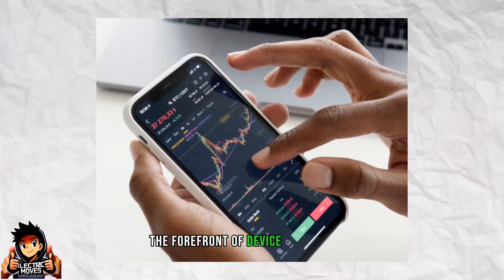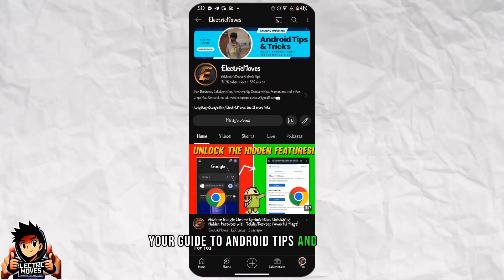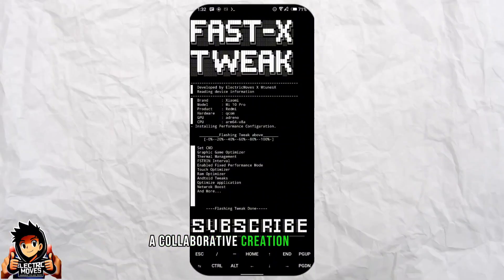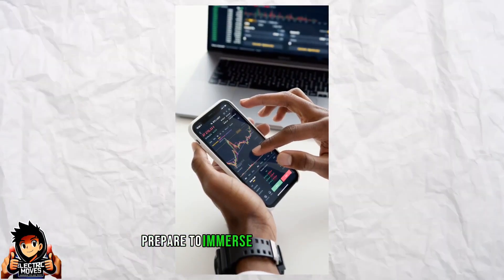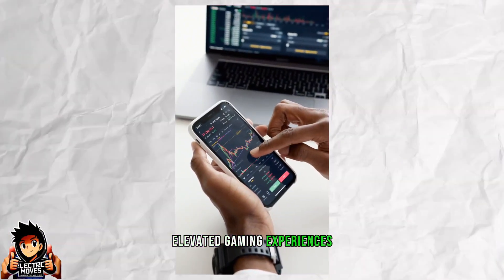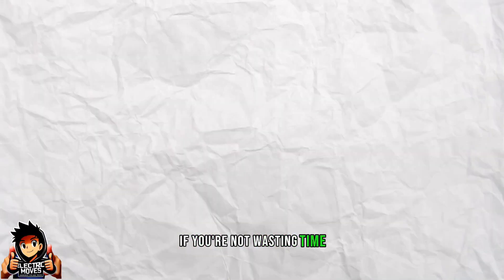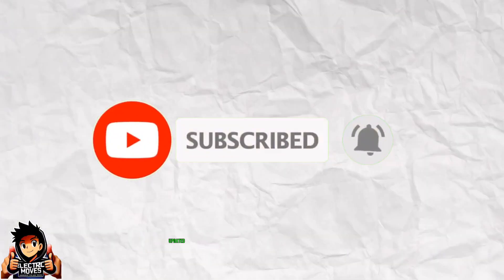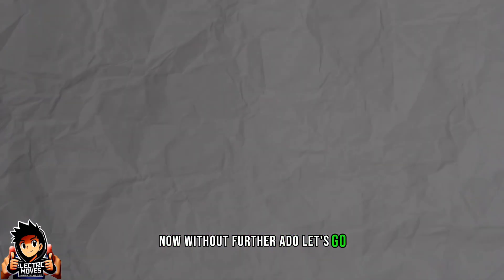BEST TWEAKS COMBINATION FOR LOW END DEVICES! | Fast-X Tweaks [ NO ROOT ] Android 🚀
Welcome to the cutting-edge realm of device optimization with ElectricMoves! In today's video, we unveil the powerhouse collaboration "Fast-X Tweaks" by ElectricMoves and MtunesX. Get ready to redefine your device experience with state-of-the-art customization, enhanced gaming, and unparalleled system optimization.

Don't miss out on the latest tips and tricks to supercharge your device. Let's dive into the world of Fast-X Tweaks together – transforming the way you interact with your device has never been this exciting! ⚡